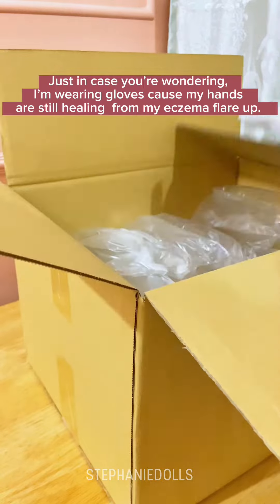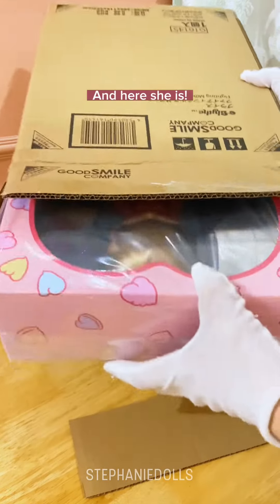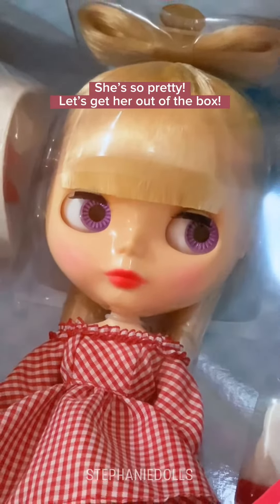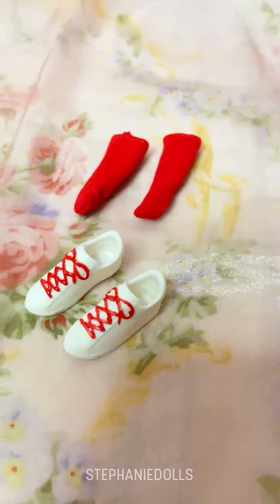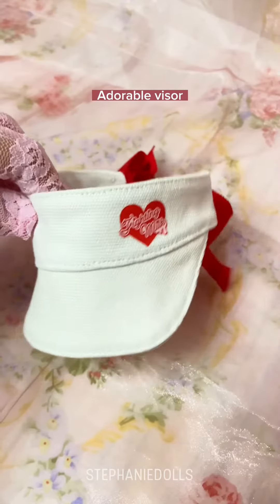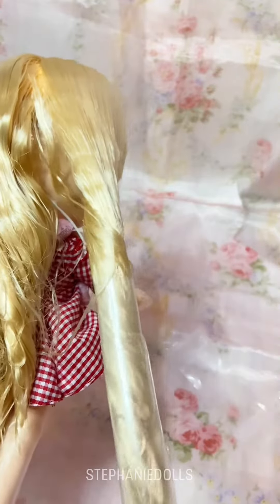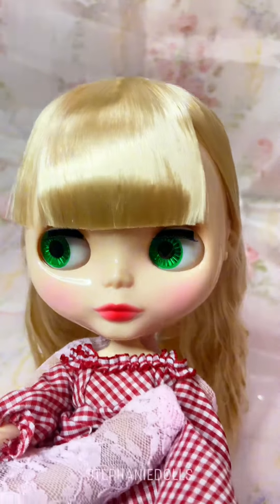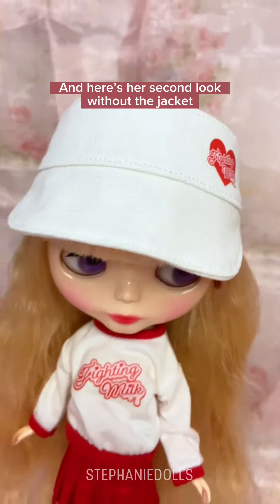Unboxing Neo Blythe Fighting Milk Saranghae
Let’s unbox Fighting Milk Saranghae